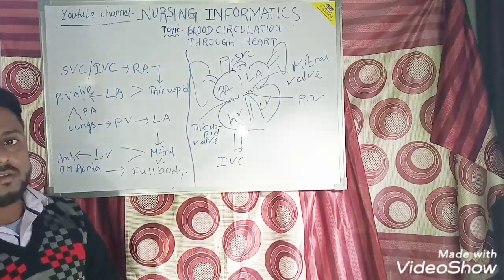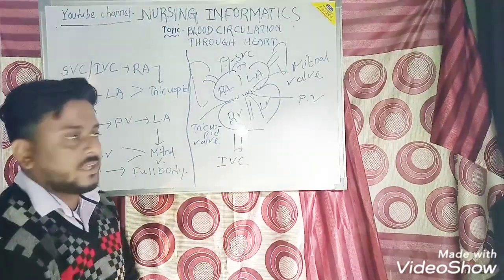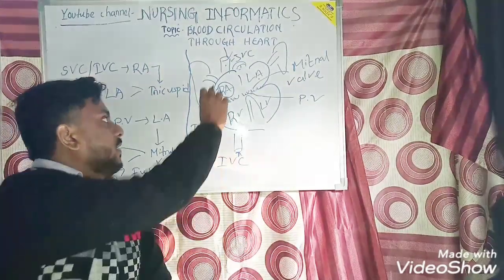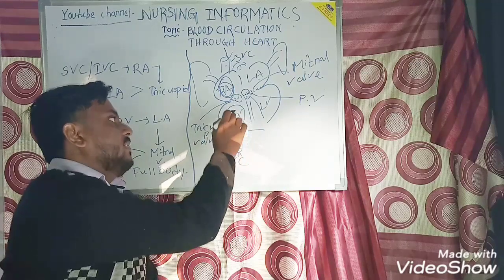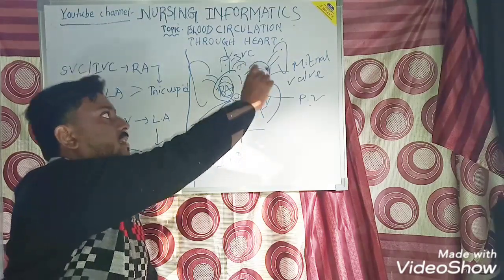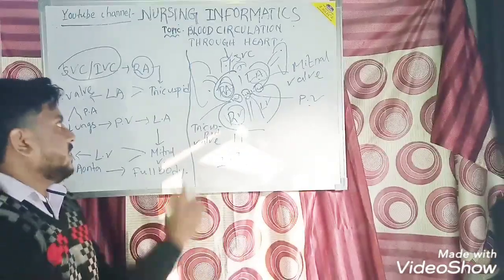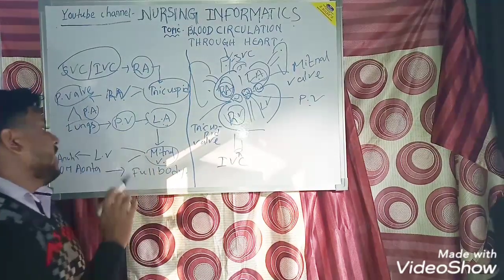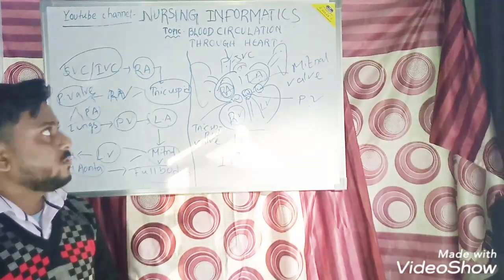BLOOD CIRCULATION THROUGH HEART---ANATOMY & PHYSIOLOGY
# any query write in comment box.
# want to discuss any topic write in comment box gnm, bsc, pbbsc, msc .
# if u feel need take the notes of blood circulation through heart in the given
# please please support me and share ur fb, whtsapp social frnds too..